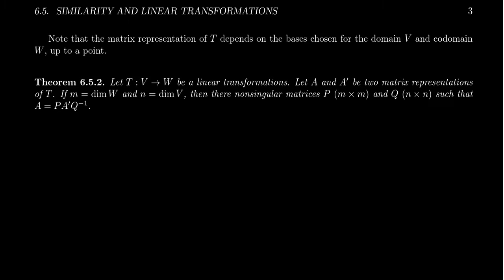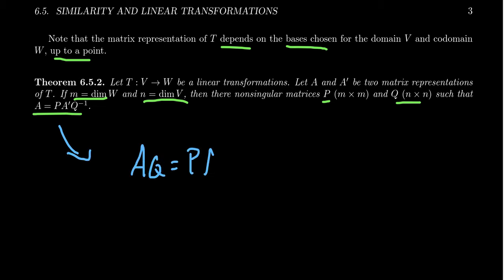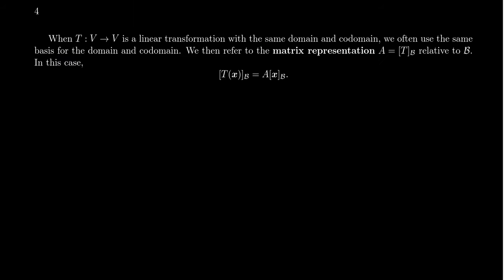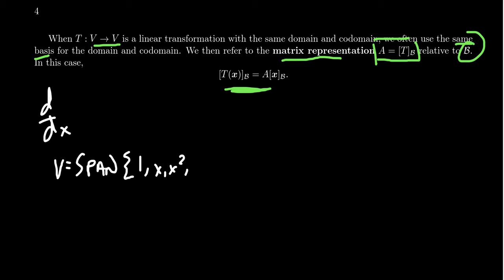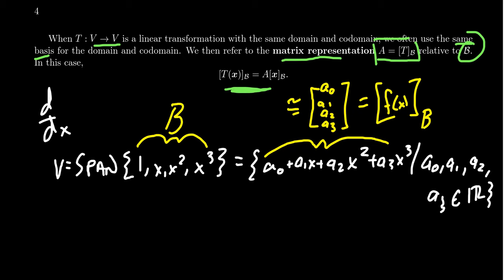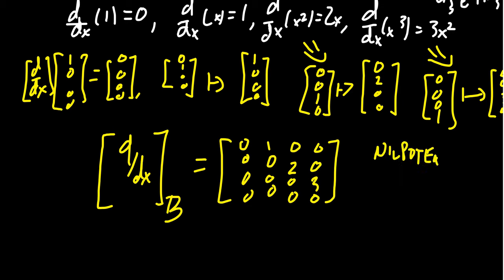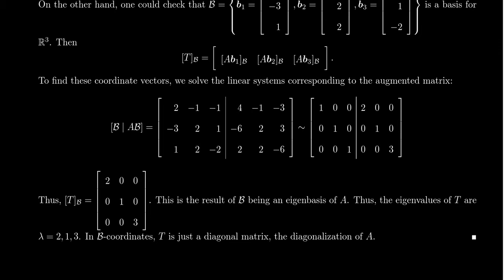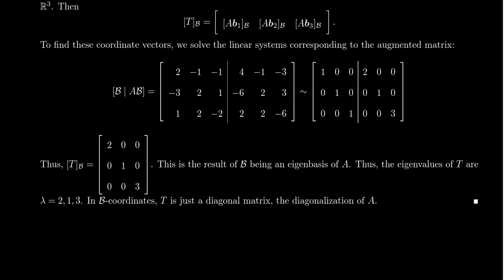Linear Transformations and Similarity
In this video, we discuss how different representations of the same linear transformation are necessarily similar and provide an example.

This lecture covers section 6.5 - Orthogonal Diagonalization from the book. This is part 1 of 2 videos from this section.